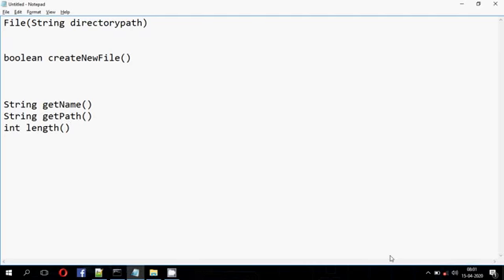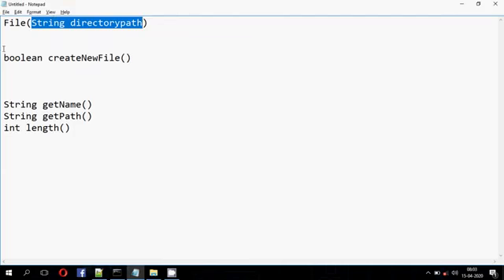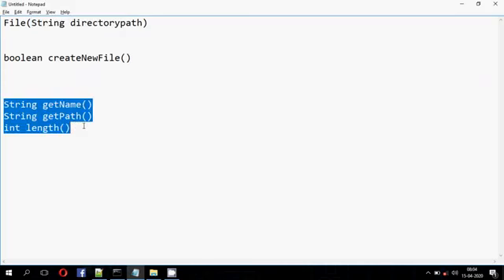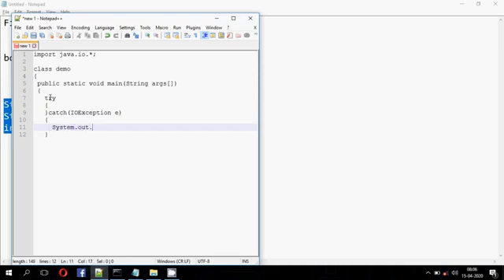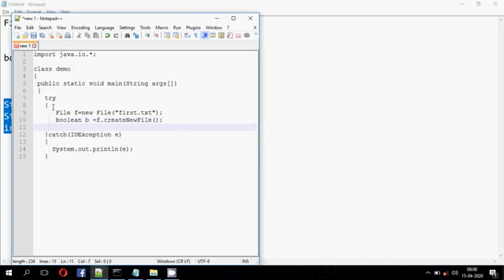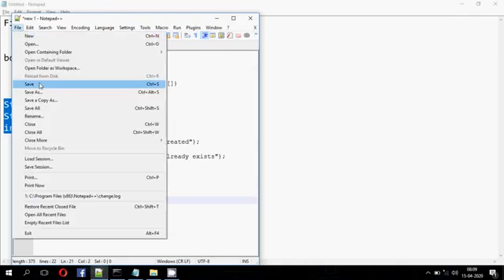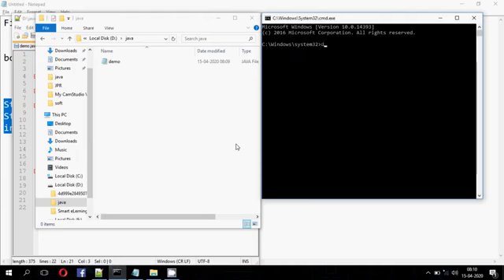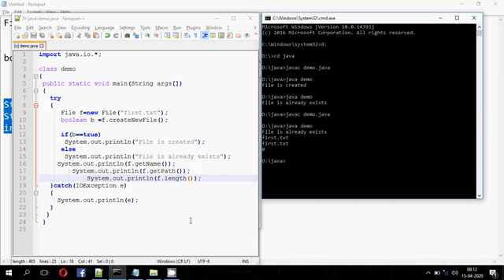Test Video 2 for IF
Test Video 2 For Information Tech Dept